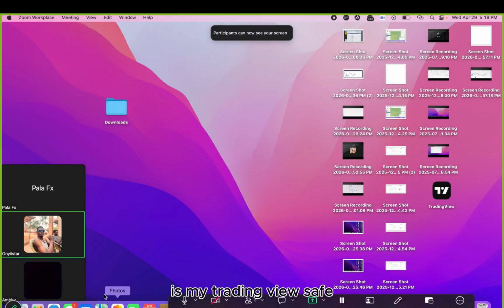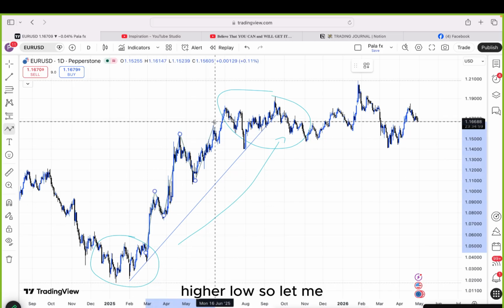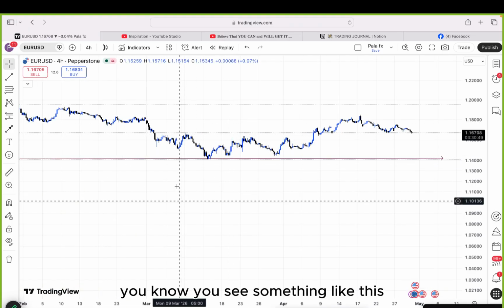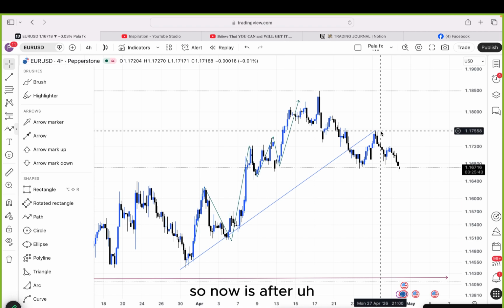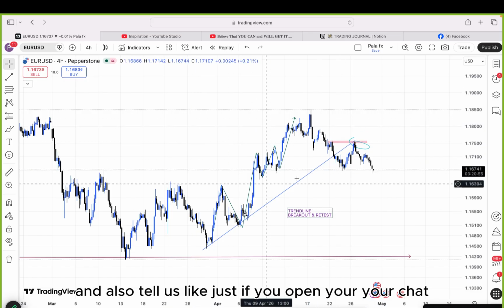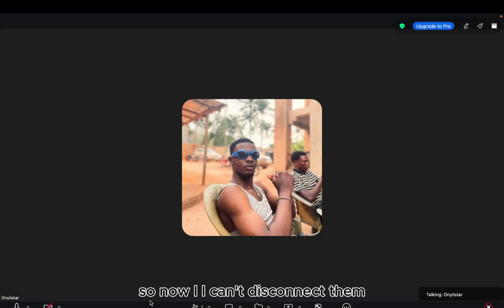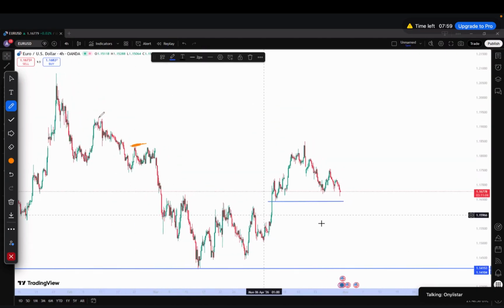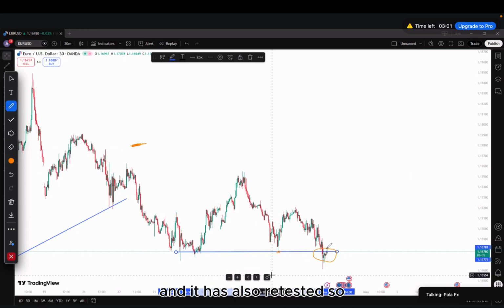TOP DOWN ANALYSES (FOR BEGINNERS )